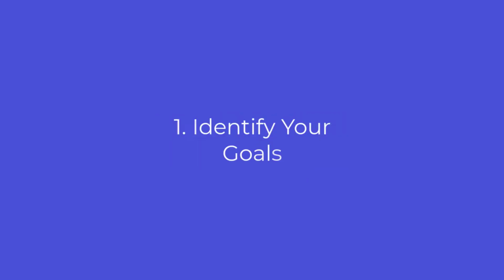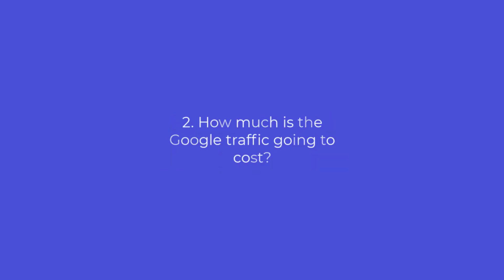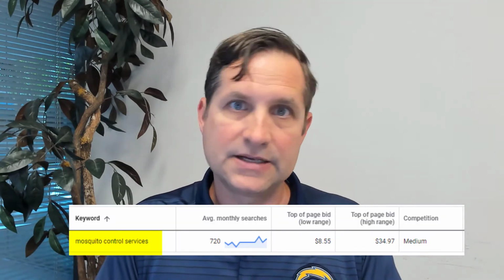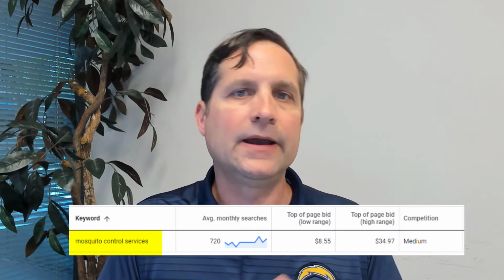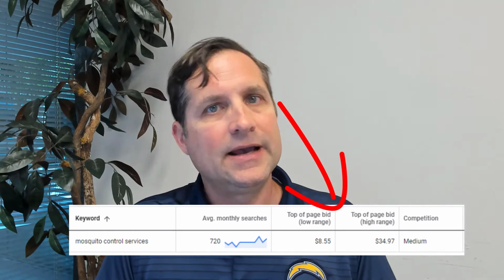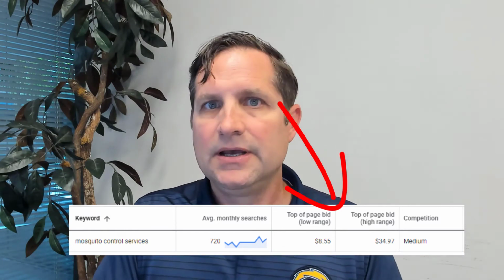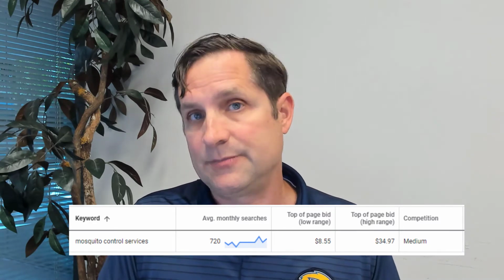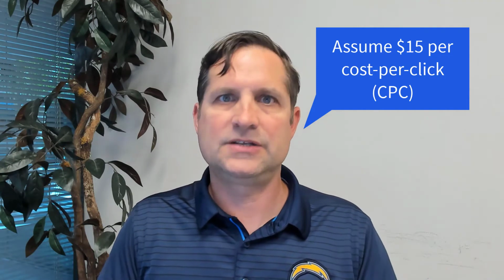How much should I spend on google ads? 3 Simple steps to arrive at your ad budget.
An easy process to understand how much you should spend on Google Ads.
For small businesses, identifying the right budget can mean the difference between profitable growth or negative cash flow, the latter of which nobody wants.

In this video, I walk through 3 simple steps you can use to help you estimate an initial Google Ad budget.

Want us to professionally set up your Google Ads?

If this was helpful, give me a "like" on the video and leave a comment or question. :-)

0:00 - Introduction of the 4 steps
1:23 - Step 1: What are your goals for sales, customers?
1:38 - Step 2: Calculate Google traffic, clicks cost
2:00 - Google Keyword Planner
2:59 - Step 3: What is your website conversion rate?
3:45 - Estimated website conversation rate
4:56 - Step 4: What is your lead-to-customer conversion rate?
5:48 - Estimated lead to customer conversion rate
6:40 - Simple Google ad budget model in Excel
8:00 - Summary